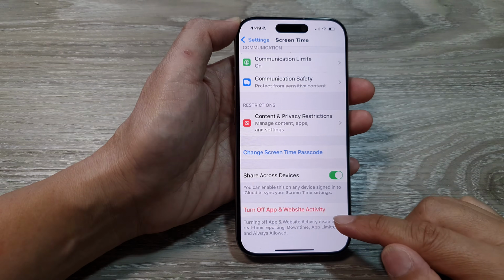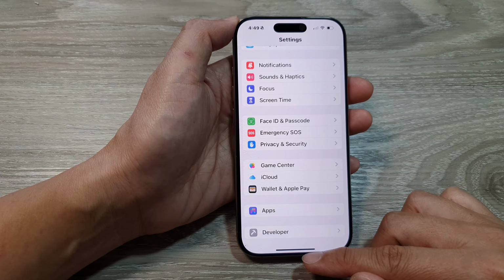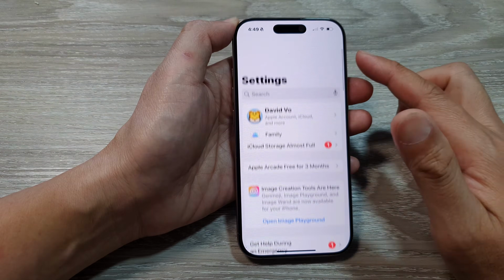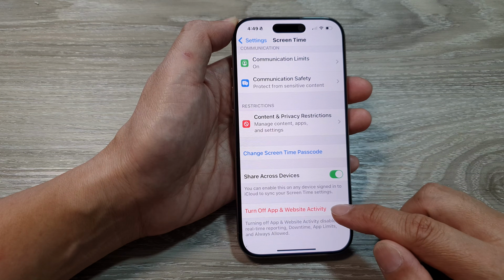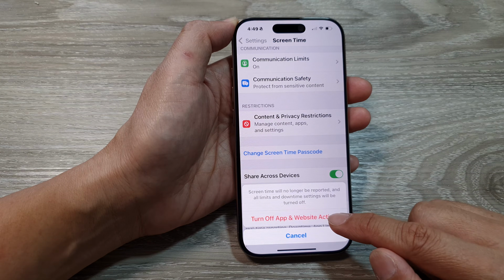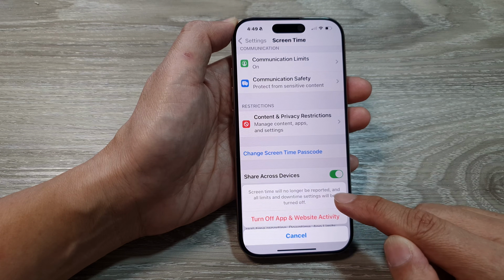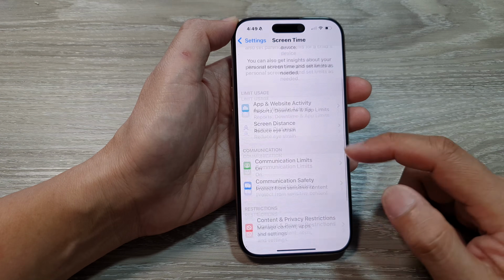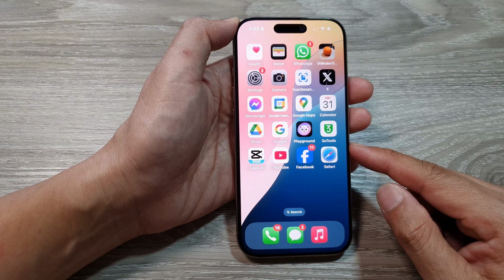🛑 How to Turn Off App & Website Activity in Screen Time | iPhone 16/16 Pro Max/iOS 18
In this video, we’ll walk you through the process of turning off app and website activity tracking in Screen Time on your iPhone 16/16 Pro Max running iOS 18. Whether you want more privacy or just prefer to stop monitoring your activity, this step-by-step guide will show you how to disable Screen Time activity tracking for both apps and websites. Learn how to make your iPhone experience more private and control the data you're sharing with Screen Time.